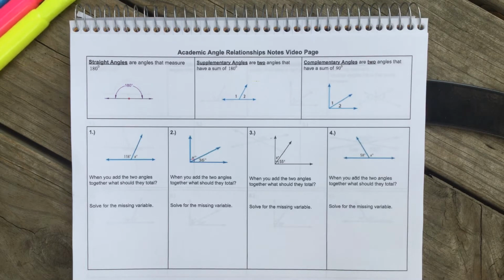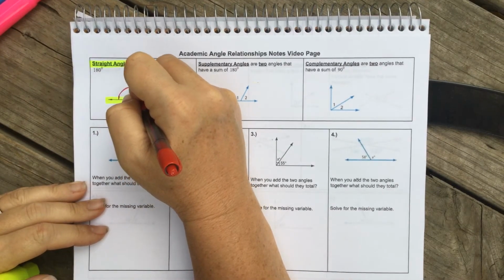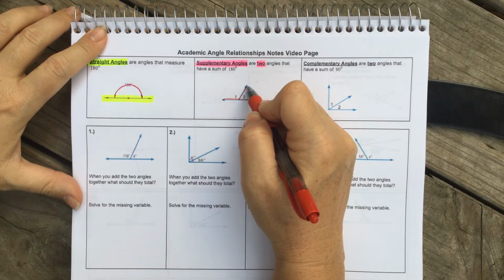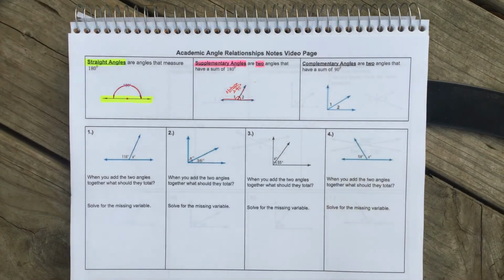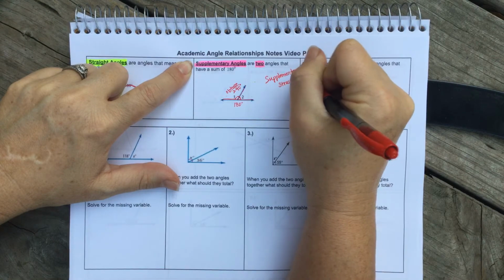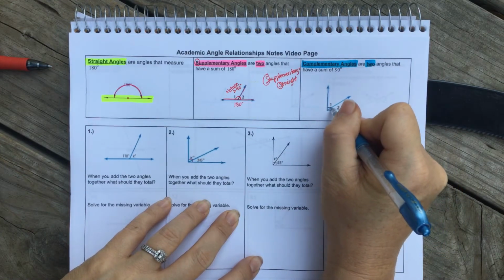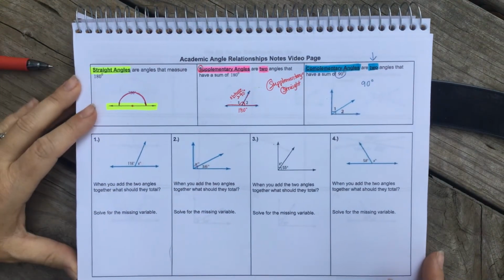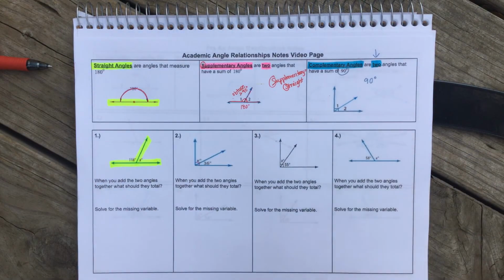Academic-Angle Relationships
Complementary, Supplementary, and Straight Angles